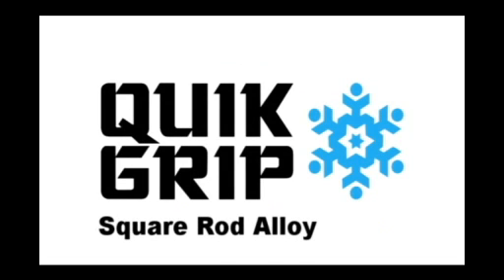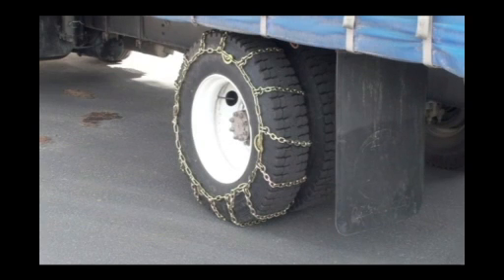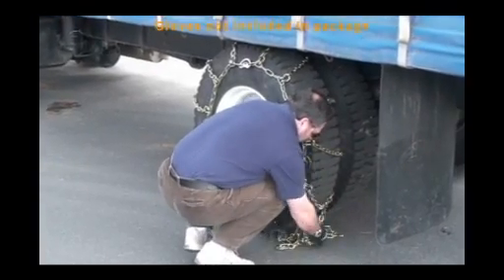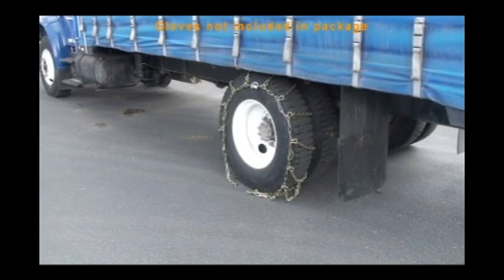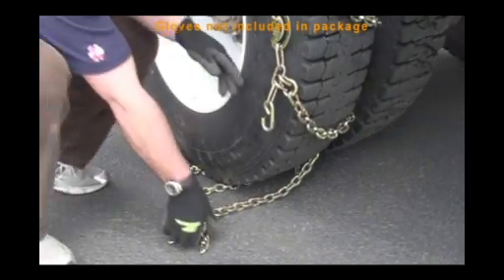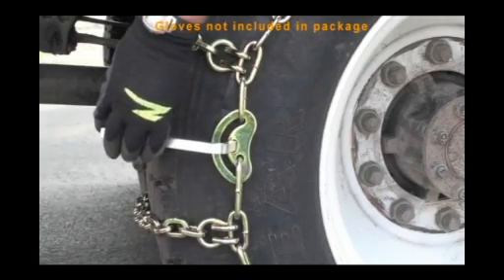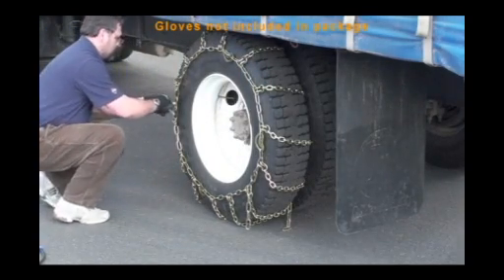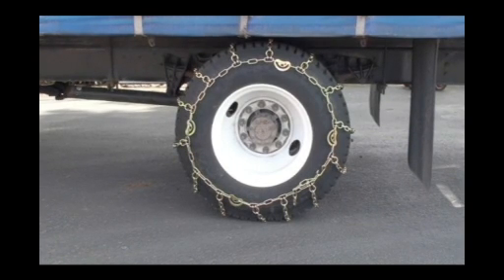Quik Grip Square Rod Alloy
Ladder cross member pattern